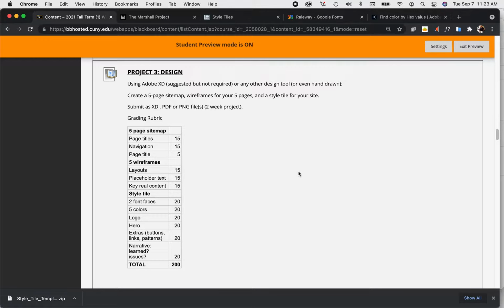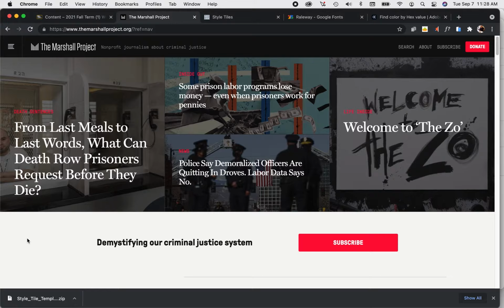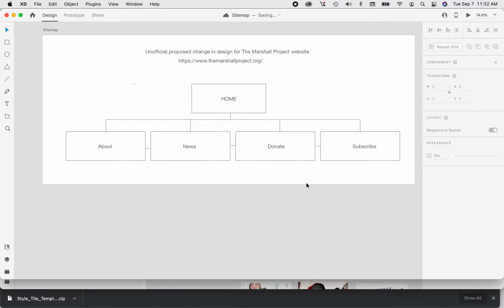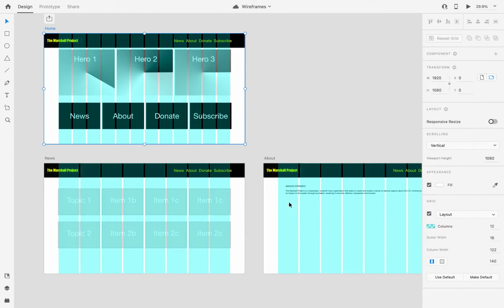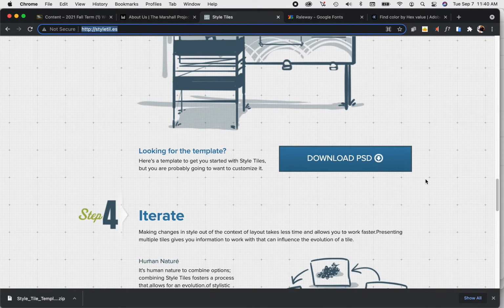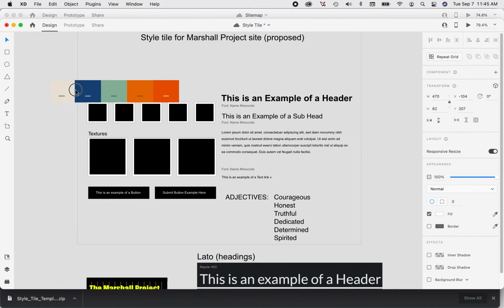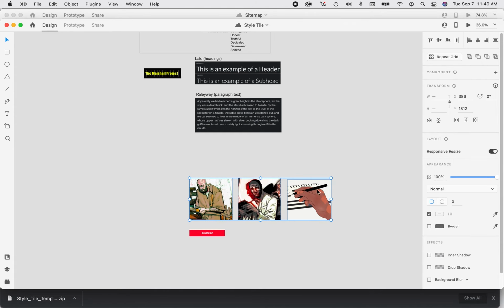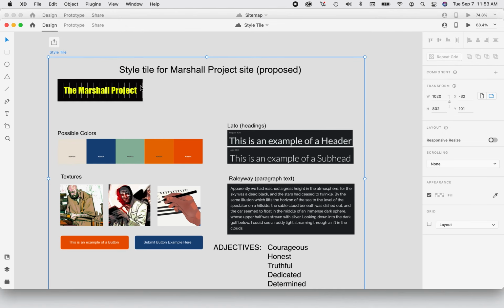Sitemap, Style Tile, Wireframes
Correction to narration: The Marshall Project is inspired by Thurgood Marshall, civil rights activist attorney and former Associate Justice of the Supreme Court of the United States, not John Marshall.